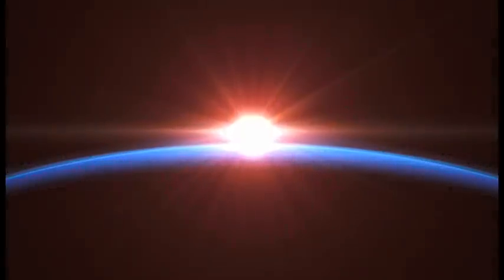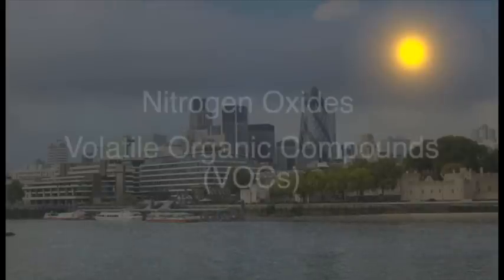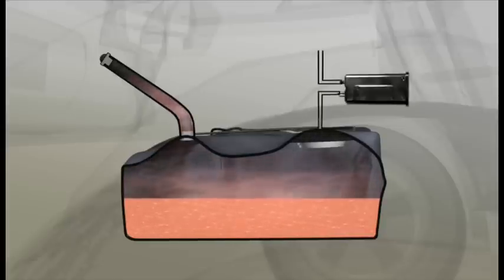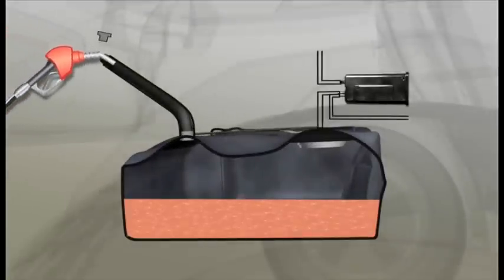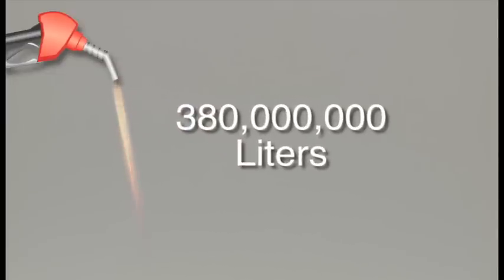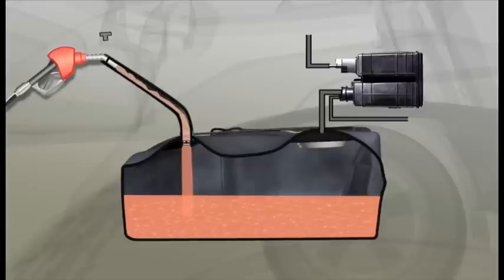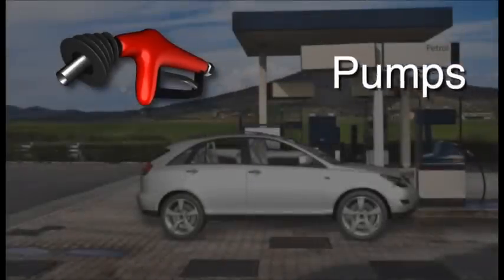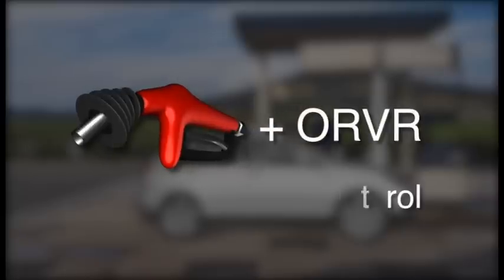Onboard Refueling Vapor Recovery (ORVR)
Video describing Onboard Refueling Vapor Recovery (ORVR) technology for light-duty vehicles.

A Chinese version is available here:  youtu.be/ETThAUtT5cY.

Video provided by the Manufacturers of Emission Controls Association (MECA).